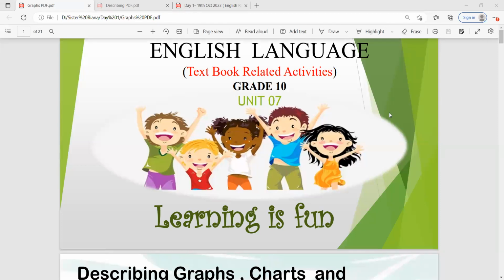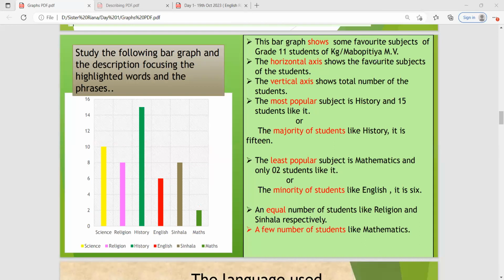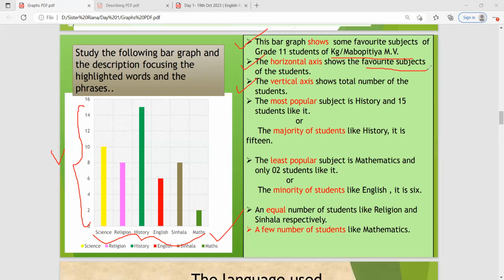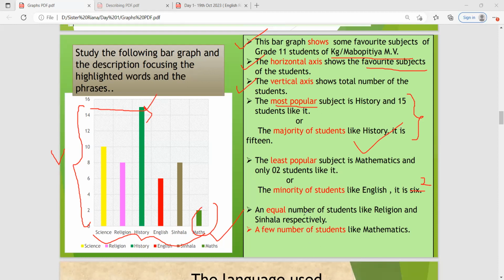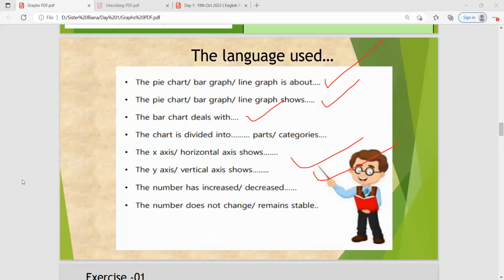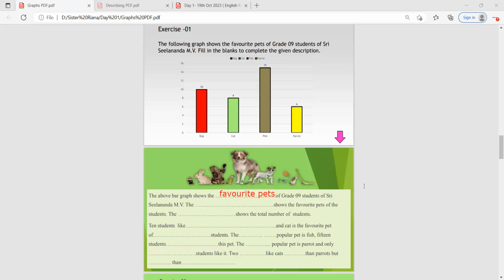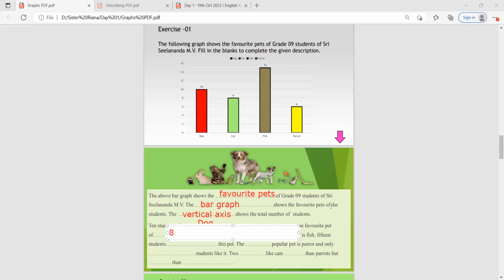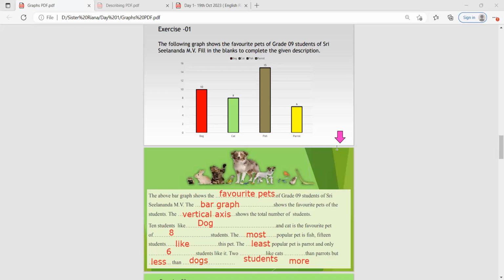Describing Graphs and Tables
You will learn how to describe a bar graph. This is useful for O/L English paper